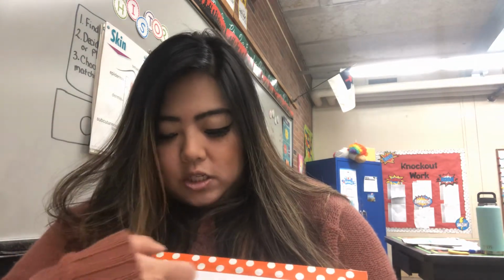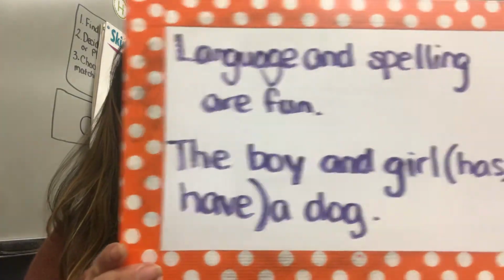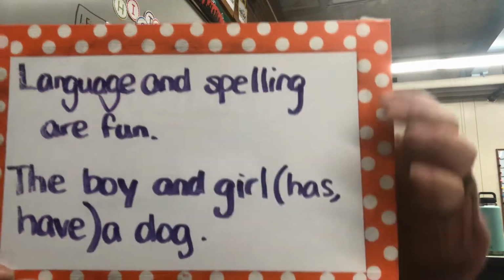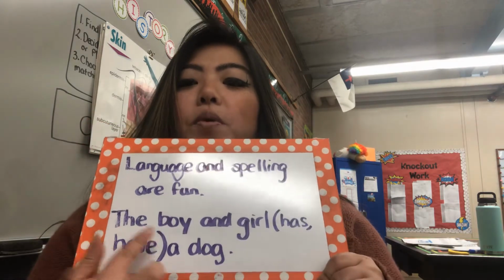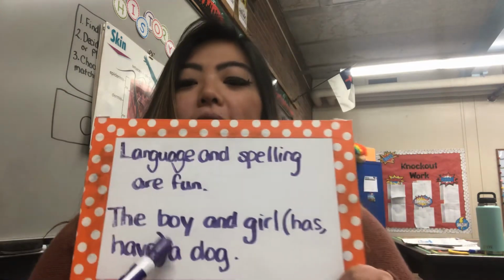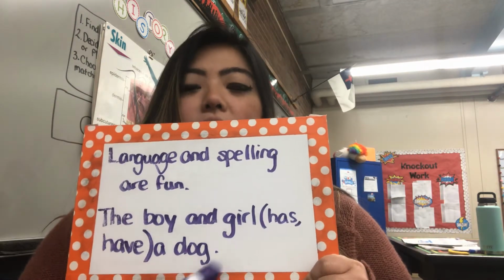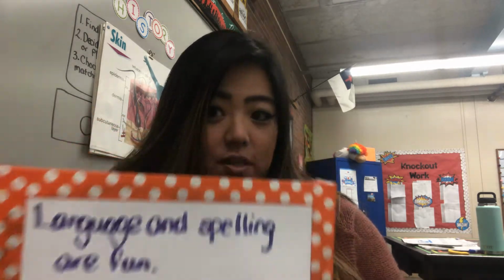LA L153, 5.04.20